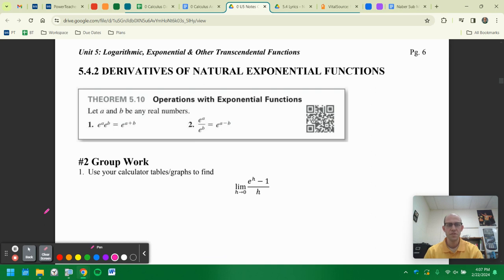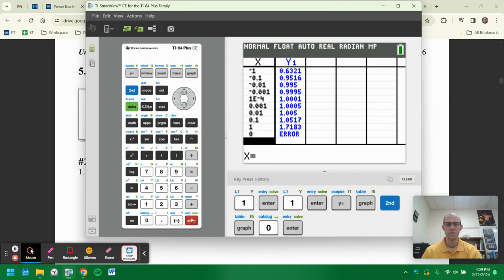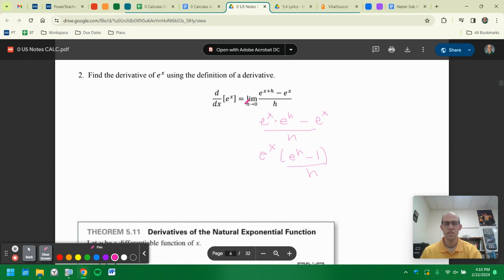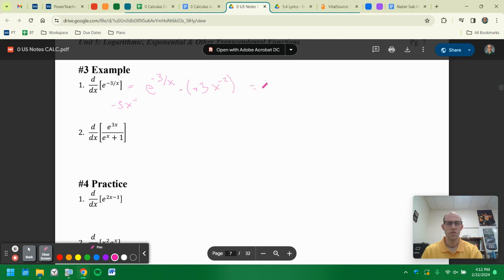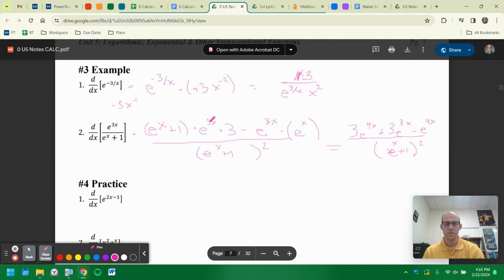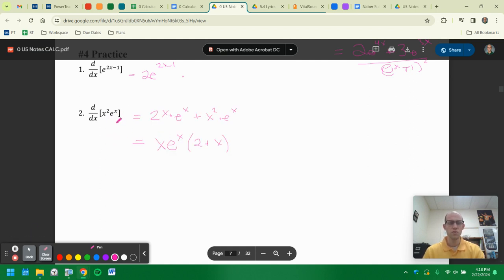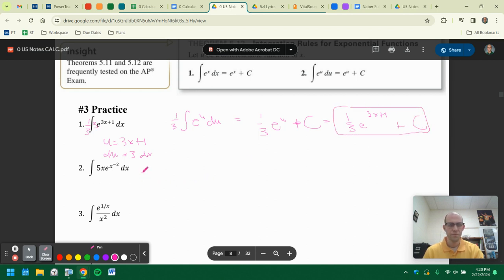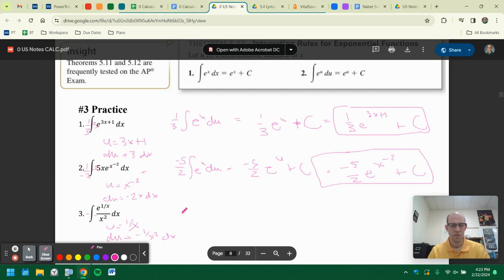CALC 5.4 Notes